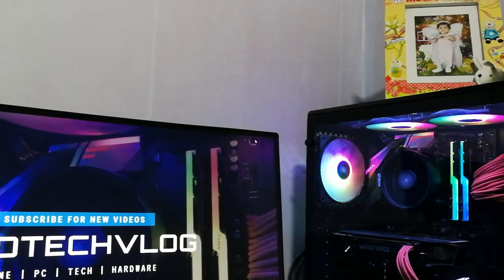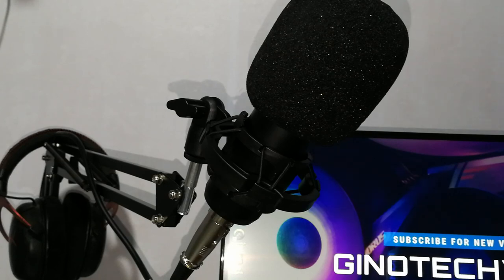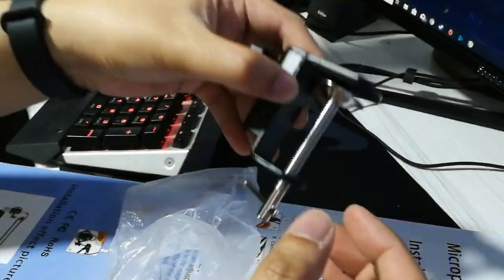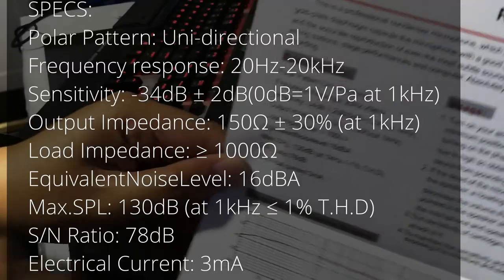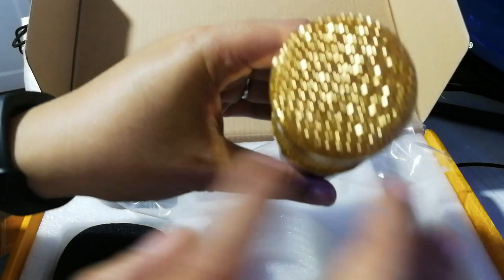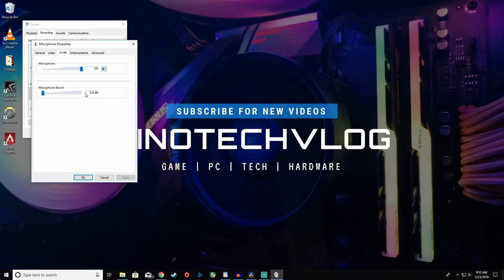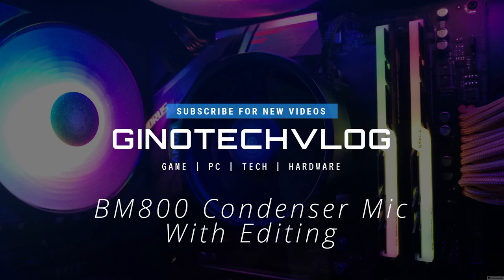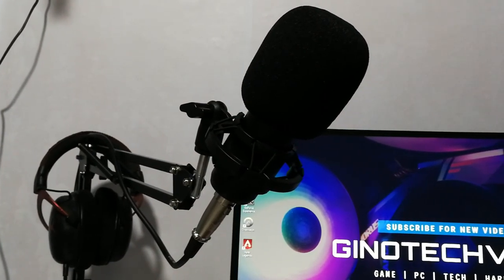BM-800 Condenser Microphone | Unboxing, Overview and Initial set-up Guide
Amazing value microphone! This is the unboxing/overview and initial set up guide of the BM-800 Condenser Microphone. Let's Go!

TimeStamp
00:49 Unboxing
02:48 Windows 10 initial set up
03:39 Comparison/Sound Check
04:35 Conclusion

SPECS:
Frequency response: 20Hz-20kHz
Output Impedance: 150Ω ± 30% (at 1kHz)
Load Impedance: ≥ 1000Ω
EquivalentNoiseLevel: 16dBA
Max.SPL: 130dB (at 1kHz ≤ 1% T.H.D)
S/N Ratio: 78dB
Electrical Current: 3mA

Intro:
Church_of_8_Wheels - Otis Mcdonald
Background:
Brainmelt - Underbelly
Land_s_End - Underbelly